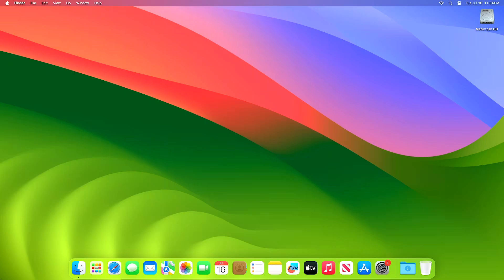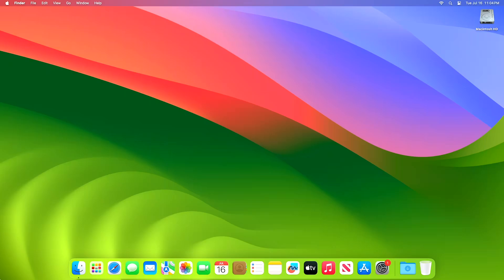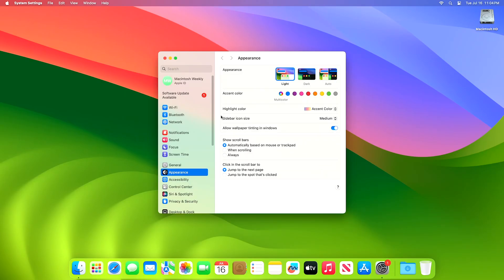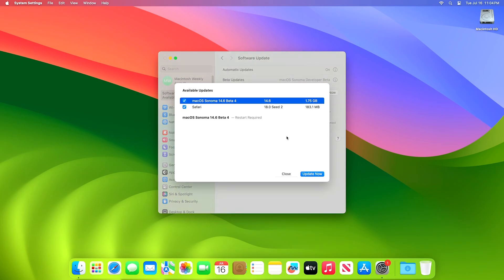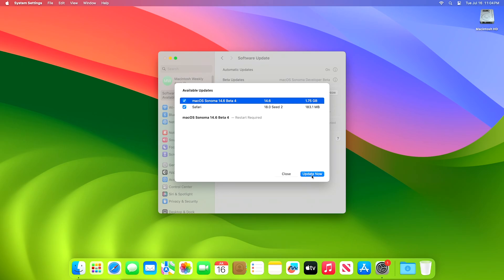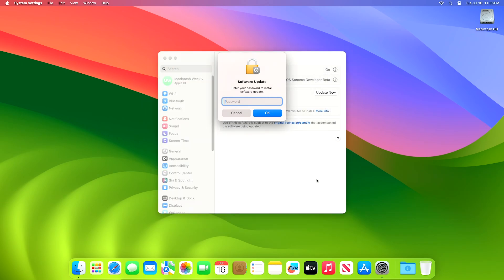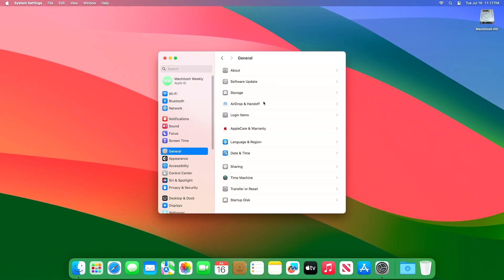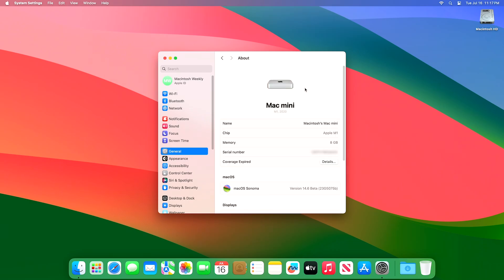macOS Sonoma 14.6 Developer Beta 4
✔ Forum:
✔ Get Support:

Coming Soon